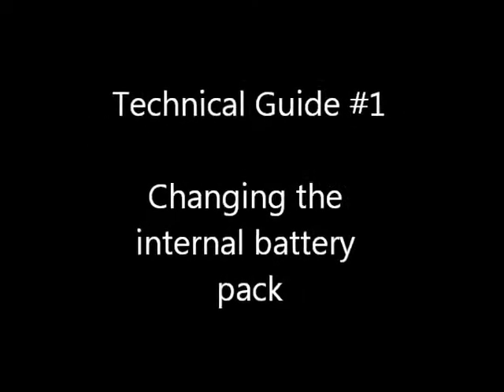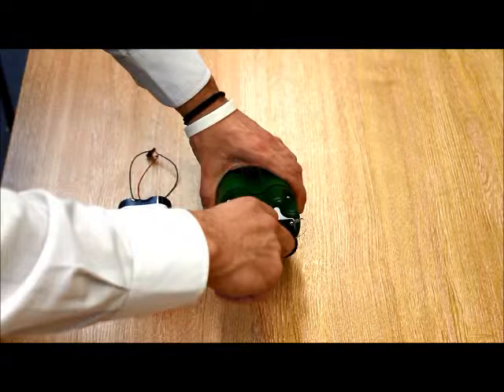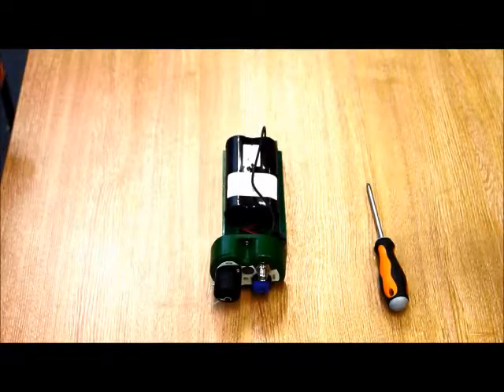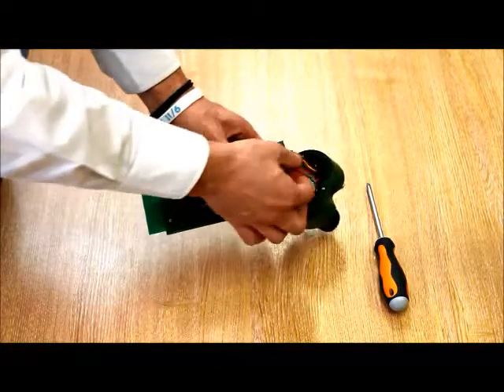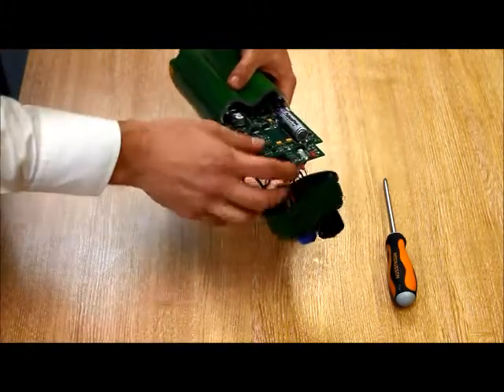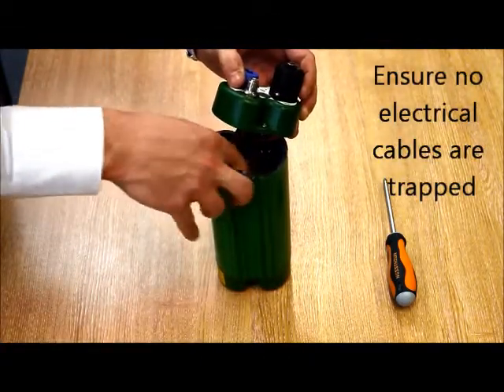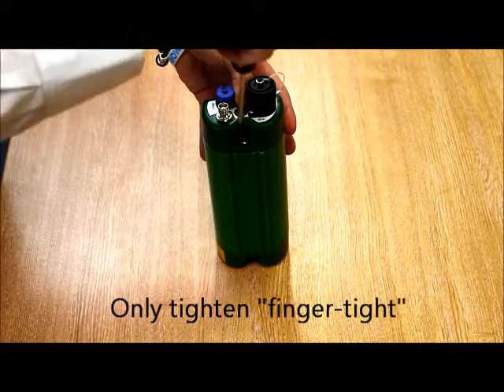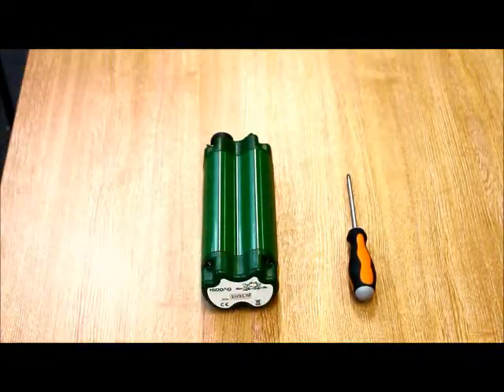Frog Technical Guide #1 - Battery replacement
A short guide to the steps involved in swapping the internal battery pack in the Frog data logger.